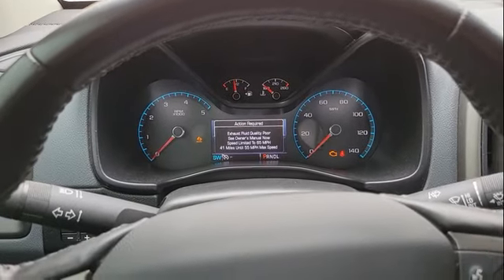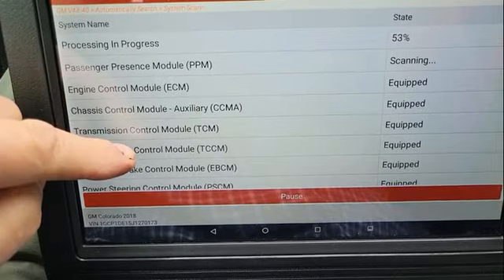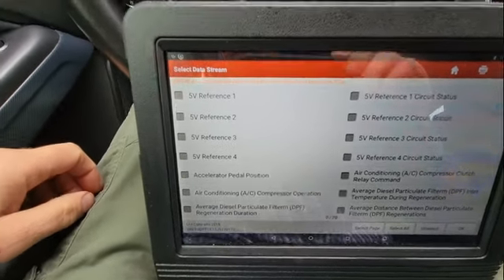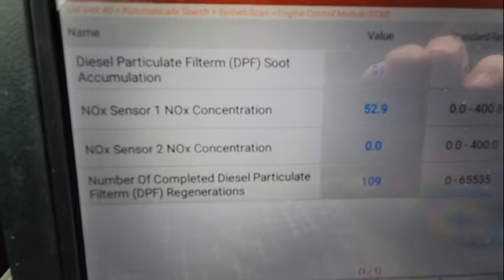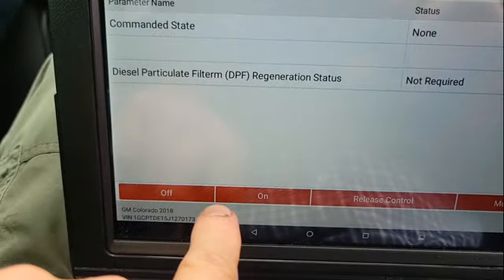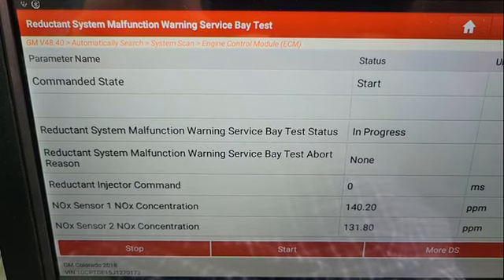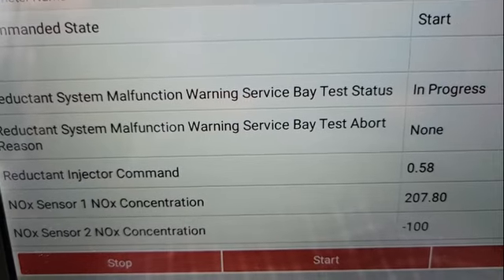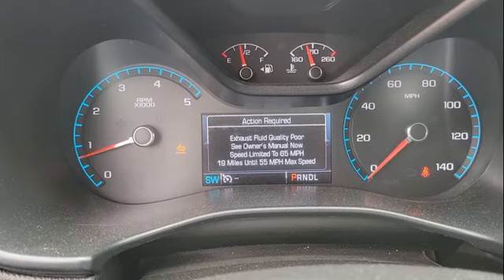Chevy DuraMax Diesel Exhaust Fluid Quality Poor How To Test & Fix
In This video I go through all the steps to troubleshoot Poor Quality DEF Warning.